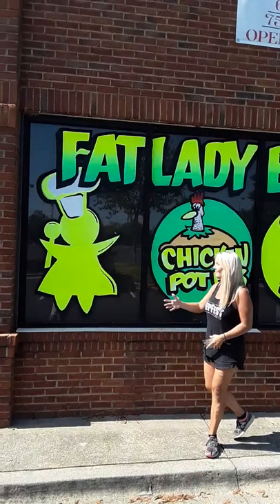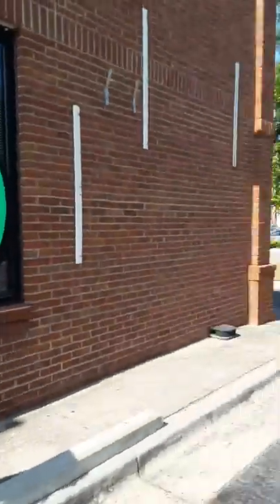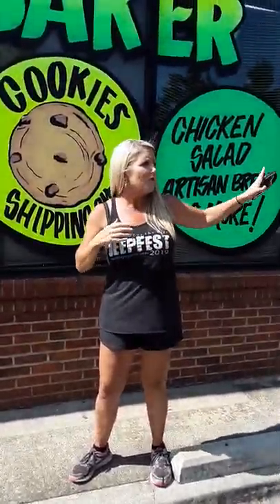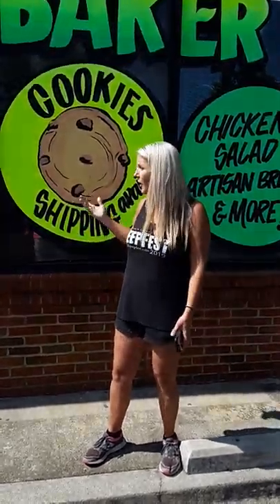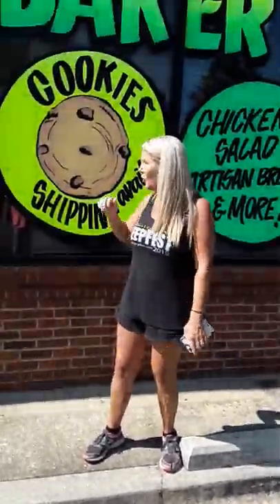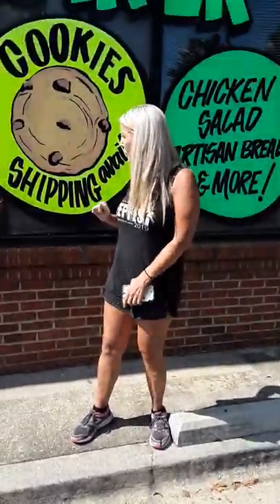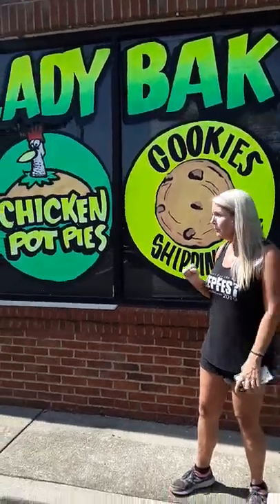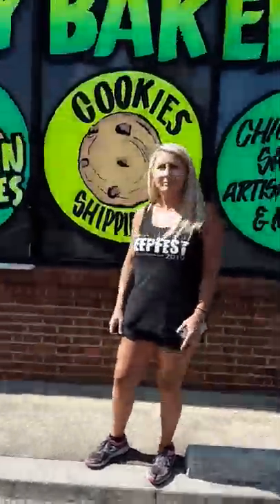Window painting advertising Marietta customer testimonial- We were really hesitant to paint..but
This is a custimer testimonial of window painting from one of my new clients...

I was blown away by the results of what my customer says in this video.

 I often forget, after I've been doing this for over 20 years, how effective "window splashes" are... so I figured I'd ask...

 advertising Marietta  georgia with

Customer testimonial for window painting
Fat lady baker

 I visited Kathlynn, at their 2nd location in front of the home depot.  I keep a look out for businesses I can help, basic problems versus solutions... I knew I could help them, because they had huge empty windows,  facing the home depot parking lot traffic...

This is a huge loss daily, considering the amount of eyeballs passing by daily...

Listen to this video as kathlynn describes how it affected their business...

AMD gor over. no I won't tell you, you will have to watch , to find out how many people daily this ine window ad is bringing in their store...